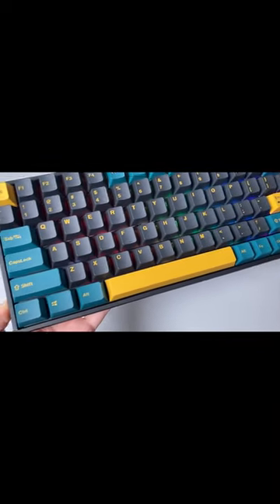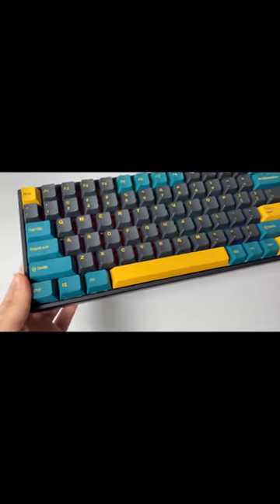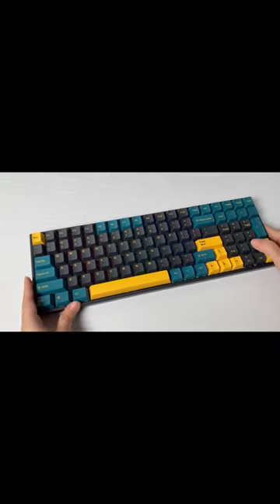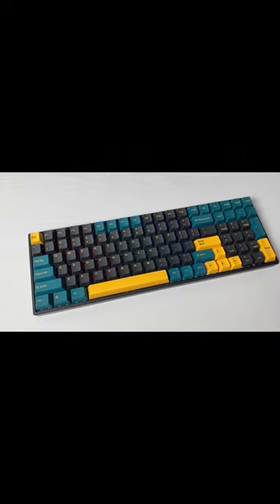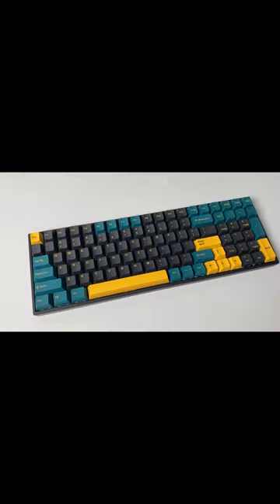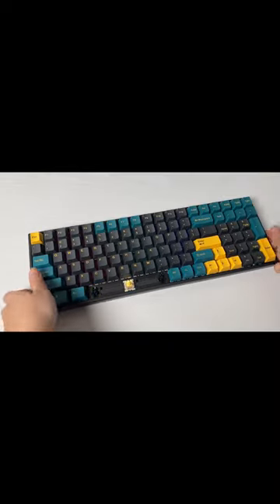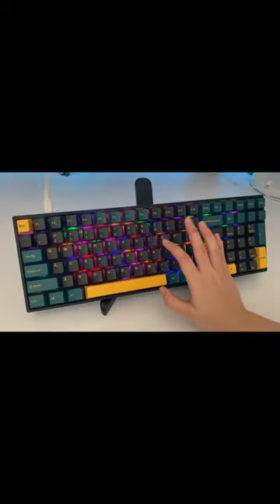BOYI TK96 90% RGB Hot Swappable Triple Mode Keyboard Review Shorts